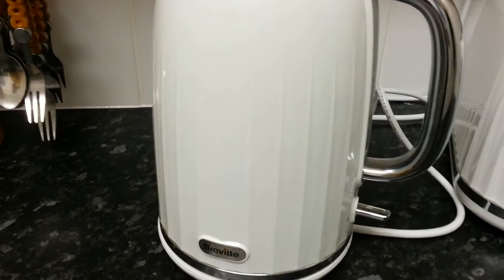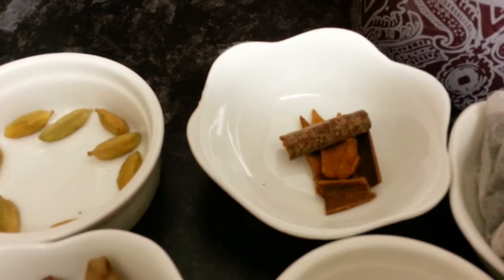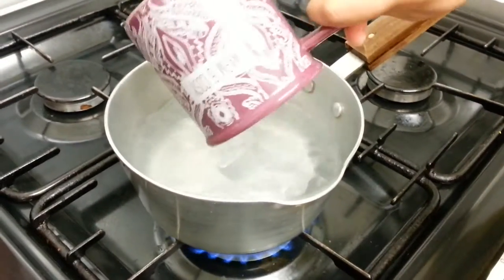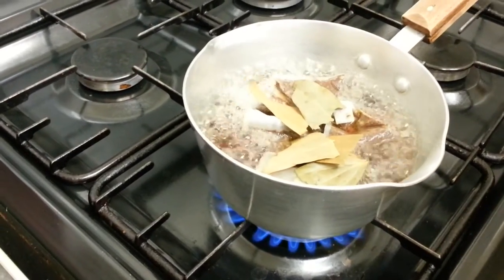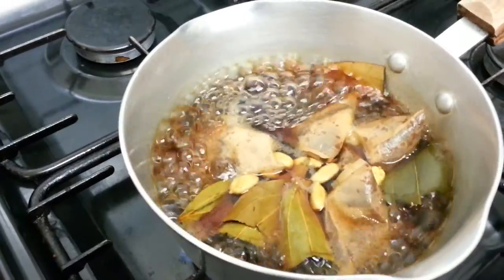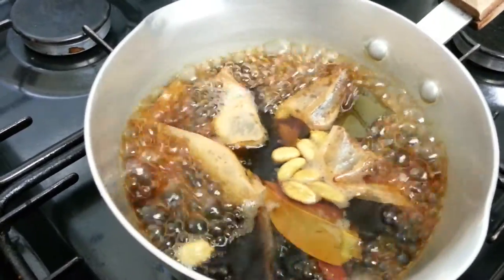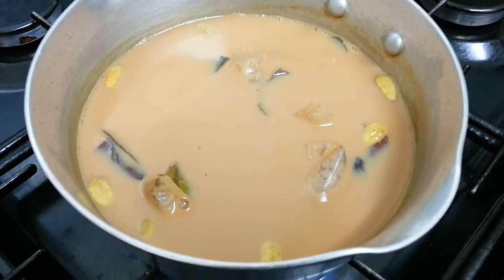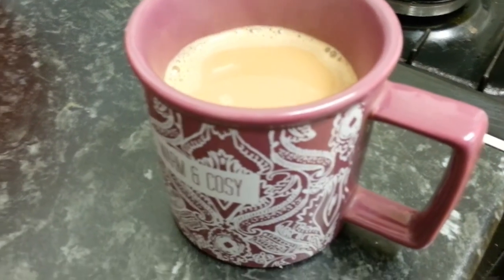Indian masala tea masala chai best banarasi kitchen flavoured tea beverage indian spice and herbs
How to make spicy Indian tea or masala tea best  ingredients herbal chai favorite hot drink in  different parts of India and Bangladesh Indian masala tea masala chai best banarasi kitchen flavoured tea
breville kettle
breville kettles
Indian masala tea bags
Indian masala tea
masala tea
Herbal Tea
twinings tea bags